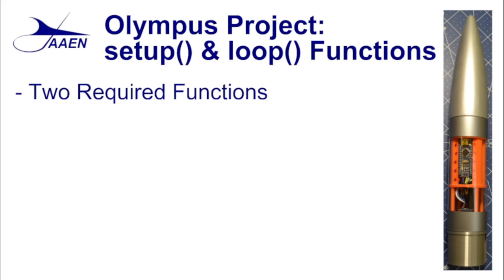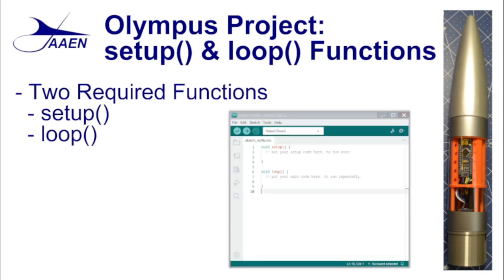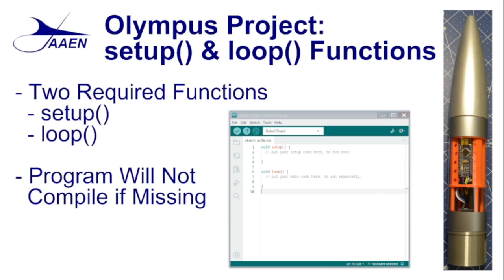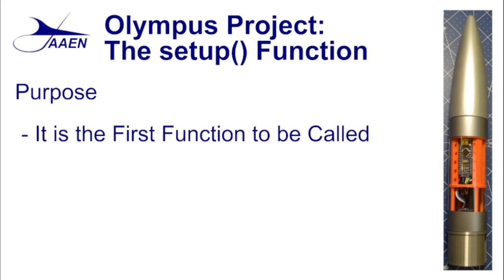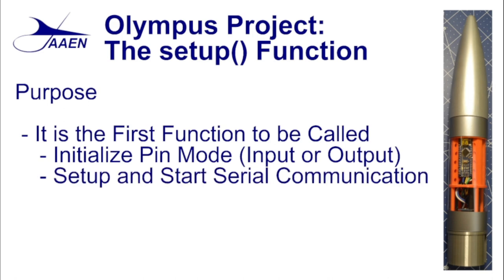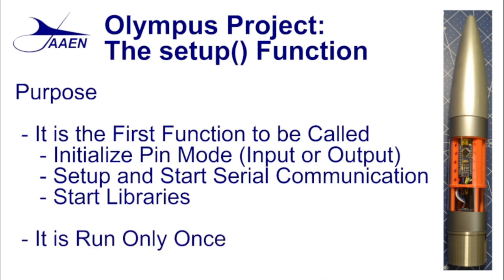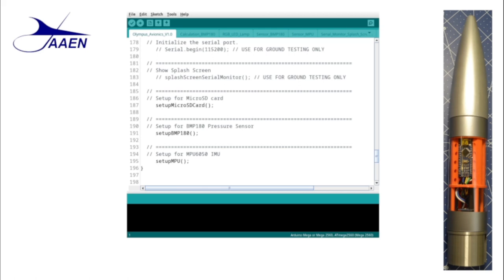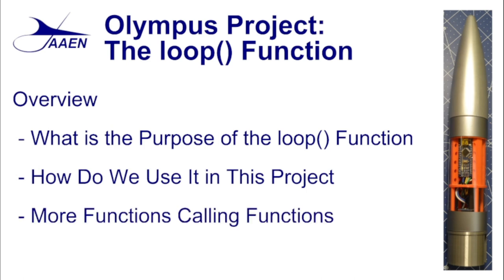Creating the Olympus Electronic Payload - Part 3 "The setup() and loop() Functions"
In this episode we look at the setup() function and the loop() function in our Arduino IDE. We discuss what they are used for and why they are important to your project code.

Chapters
00:00 Opening Titles
00:15 Introduction
00:29 Arduino Required Functions
01:25 Overview of the setup() Function
03:52 Looking at the setup() Code
05:57 Overview of the loop() Function
07:37 Looking at the loop() Code
09:14 Closing Credits
The Rocketry Research Journal site has been created as a way to help anyone who has the desire to learn more about the exciting world of aerospace. Our primary interface into that world is through model rocketry and the majority of our posts will deal with various model rocketry subjects. This site is part of the Austin Aerospace Educational Network (AAEN), which is designed to provide you with the resources you need to perform a wide variety of projects using model rocketry. - all for free!